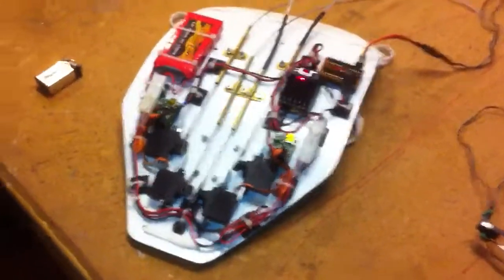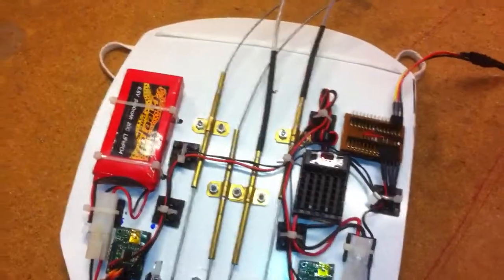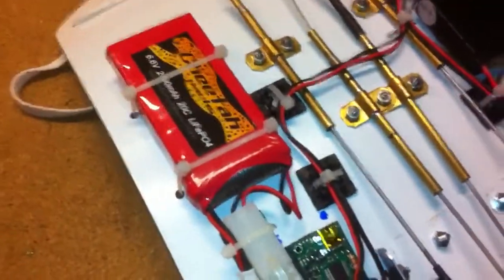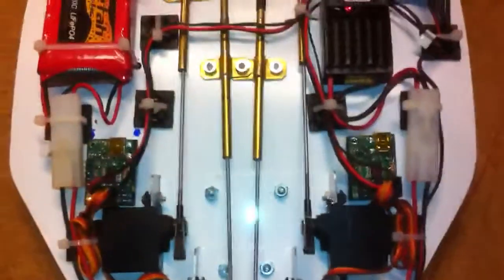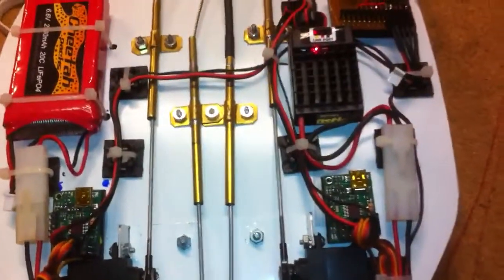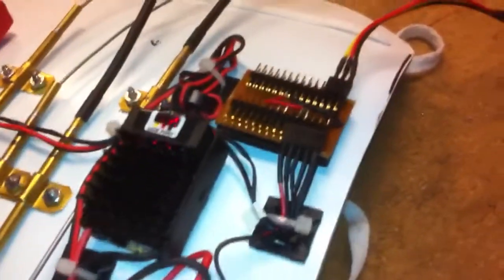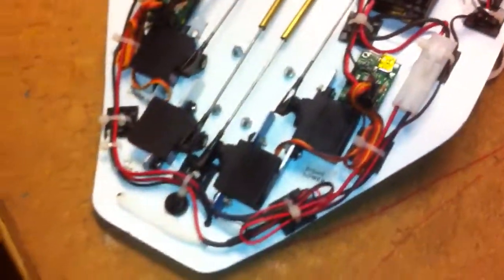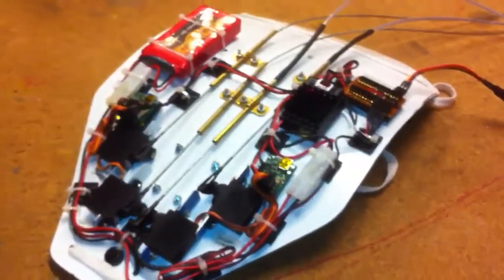Admiral Ackbar animatronic project - Servo Panel complete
A quick video before I assemble this into the mask.